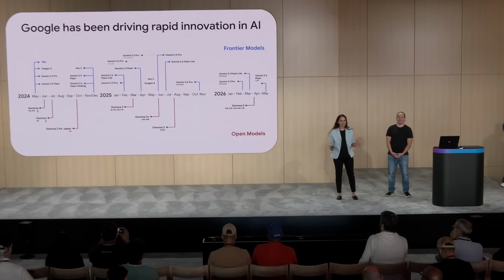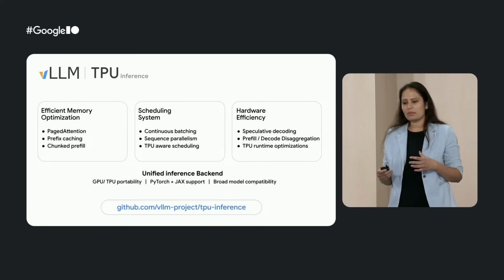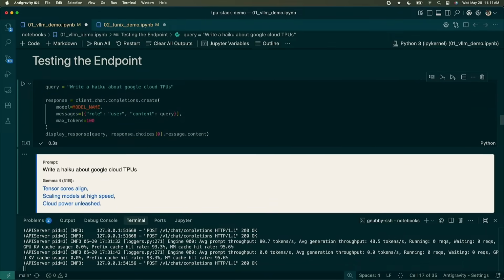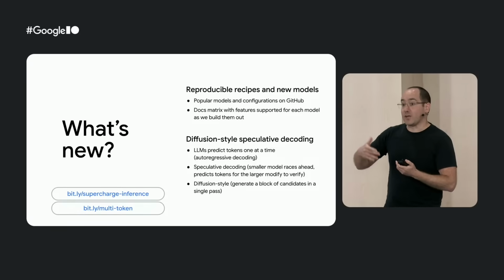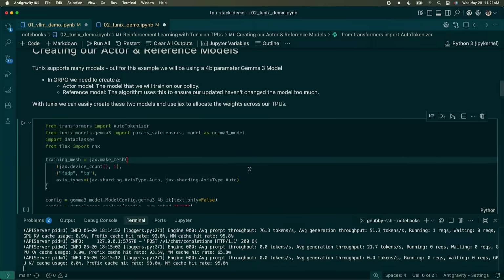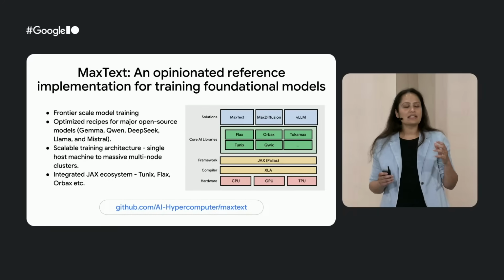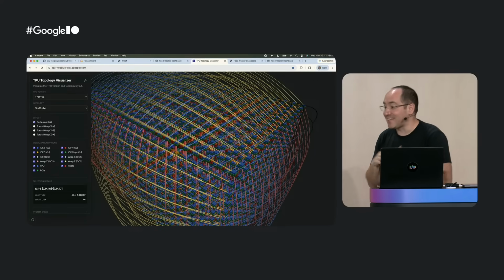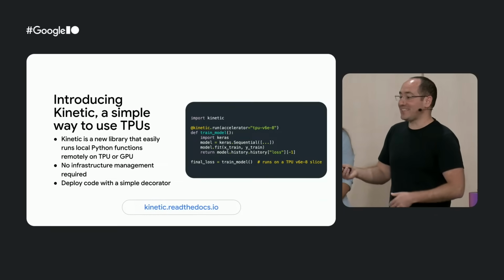Scale AI with Google's TPU software stack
Unlock massive AI scale with a deep dive into Google's open-source software ecosystem. Explore high-performance tools designed to optimize the model lifecycle: pre-training with MaxText, post-training with Tunix, and inference with vLLM. Discover how to leverage these innovations alongside JAX and PyTorch, accelerated by infrastructure like Google TPUs, to build a state-of-the-art toolkit for next-generation AI.

Speakers: Josh Gordon, Girija Sathyamurthy, Rob Mulla

Products Mentioned: AI/Machine Learning